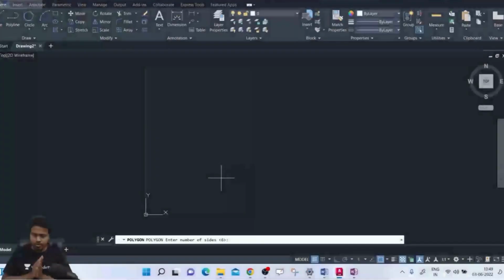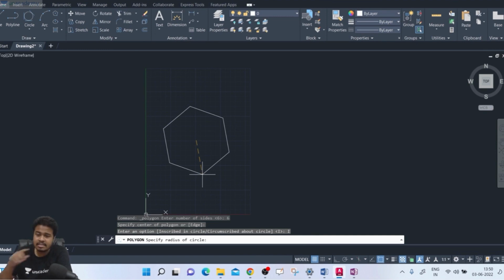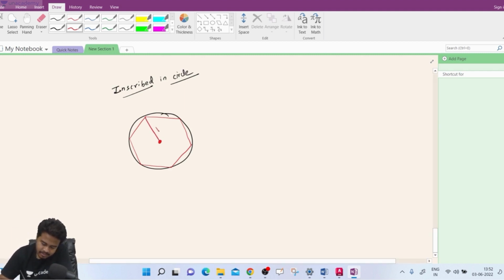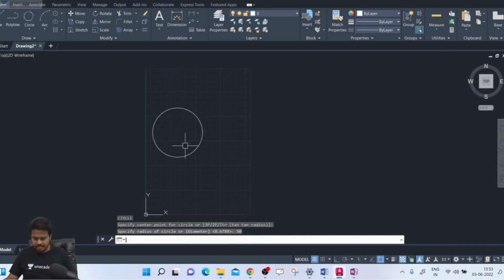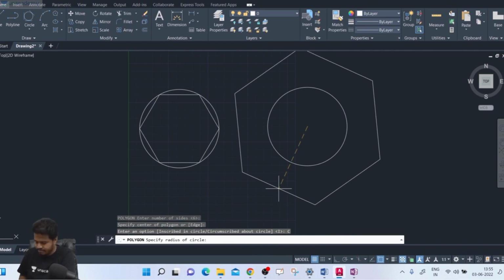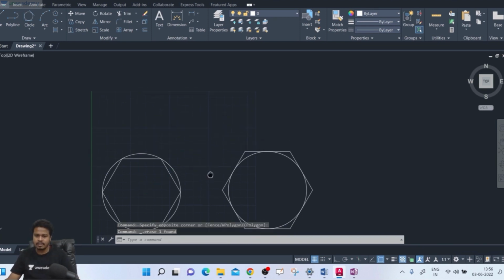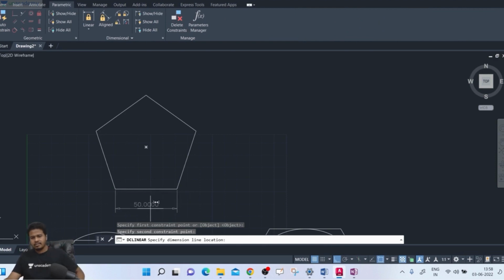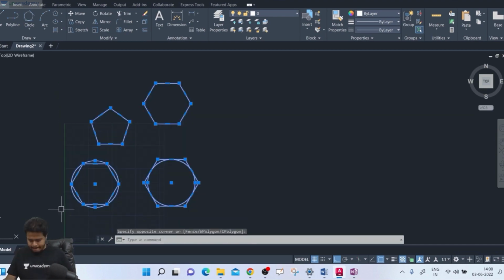AutoCAD Polygon Command | Autocad 2023 | Study Material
1. Create And Verify Autodesk student account-

 • how to create Autodesk student accoun...

NB: For Proper Downloading and installing any Autodesk Student version software and solve some problem, for that see your related video
1. At least one file is missing or has not been downloaded yet
2. Autodesk Self Extract Problem
3. Something is preventing the software from downloading
4. The License manager is not functioning
5. Download any version of Autodesk software
6. Install Autodesk software perfectly
7. Active your Autodesk software

Additional Tags:
civil engineers
civil engineering
Civil Engineering Video
Online Education
Online Education
Autocad 2023
autodesk autocad
autocad free license
autocad 2022
autocad 2021
autocad 2020
autocad installation
autocad 2023 free license
autocad drawing
free activation
rectangle command
autodesk